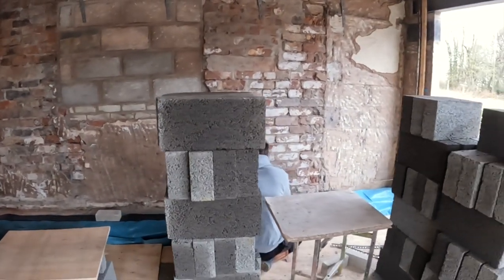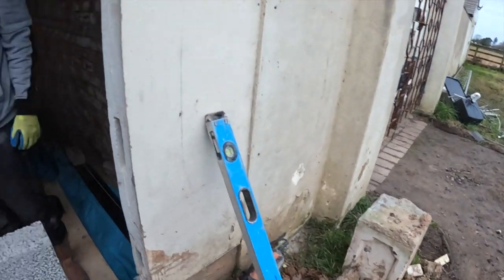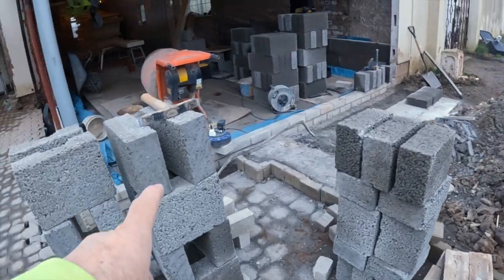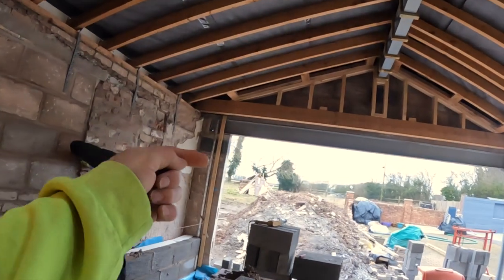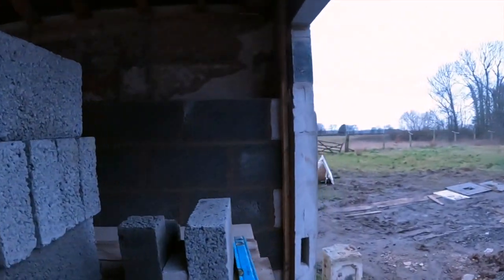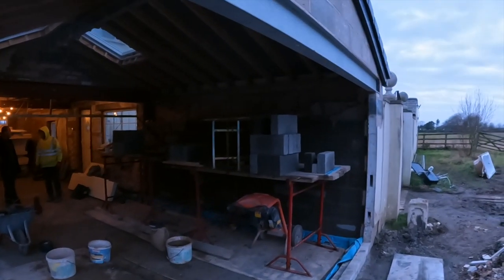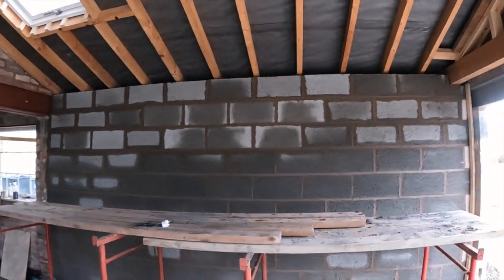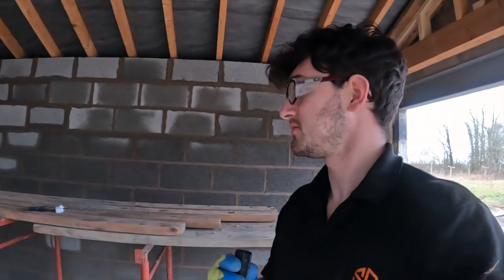BRINGING A TIRED OLD FARMHOUSE BACK TO LIFE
WE ARE WORKING WITH JASON ON HIS BIG RESTORATION JOB OUT IN THE COUNTRY.
   WE ARE WORKING ON A KITCHEN EXTENSION PART OLD PART NEW.
    ALEX BUILDS ALL THE BLOCKORK AND I BUILD A VERY AKWARD PILLAR
AROUND A STEEL POST WHICH WAS ALL CUTS SO THE EVOLUTION SAW WAS BUSY. WE ALSO PATCHED UP SOME BRICKWORK WHILE WE WERE THERE...ENJO

BRICKLAYING
HAPPY SHOPPING !!